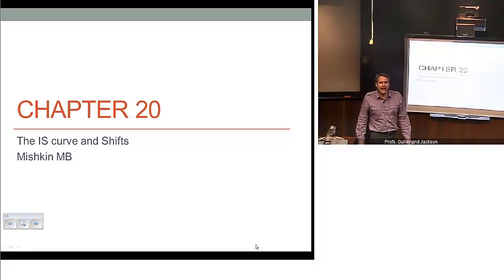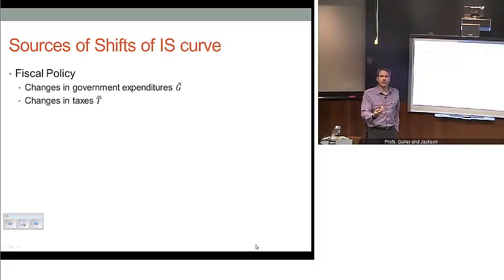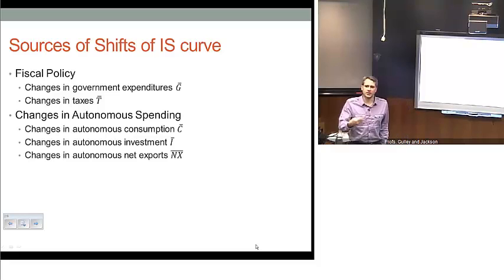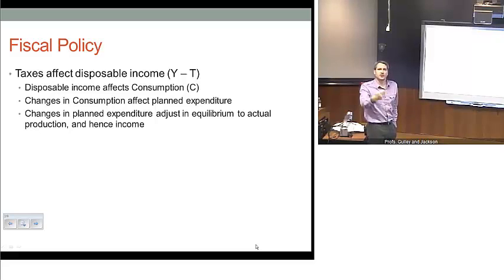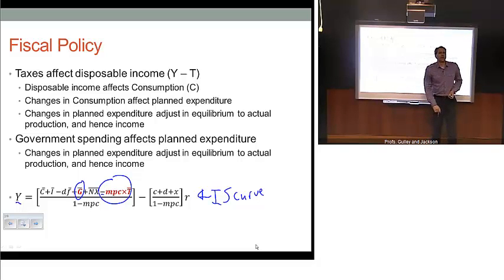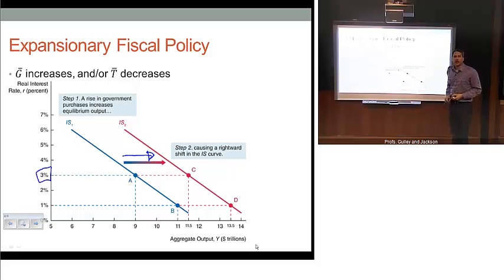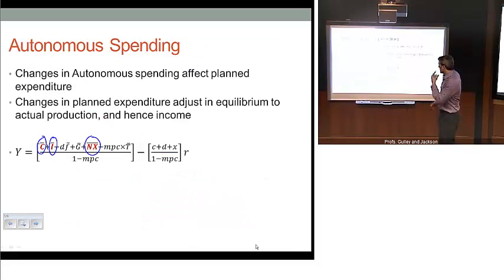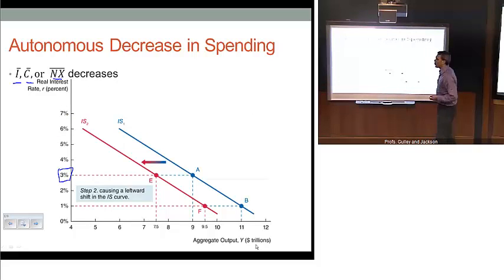Chapter 20, Part 2: The IS Curve and Shifts Miskin MB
This video explains how various factors shift the IS (investment-saving) curve.